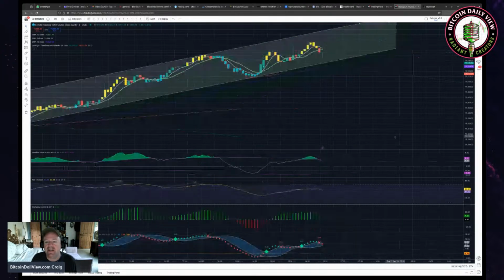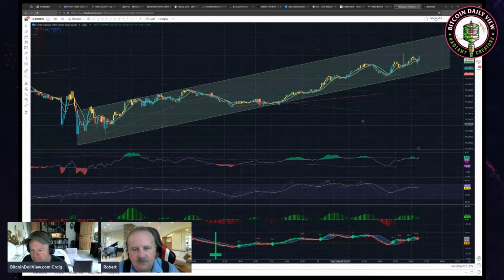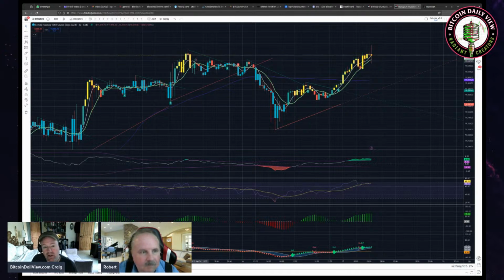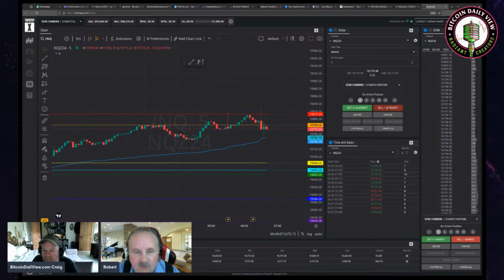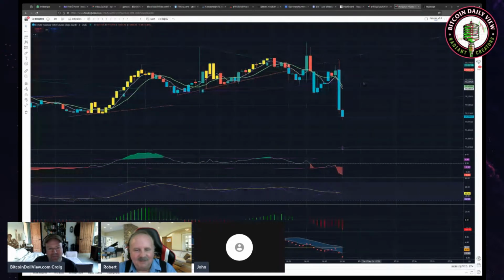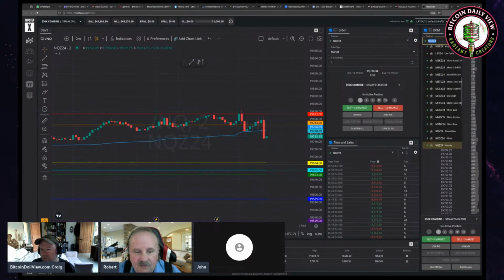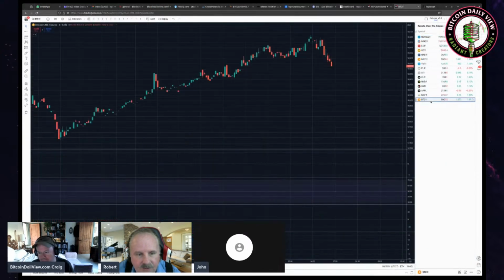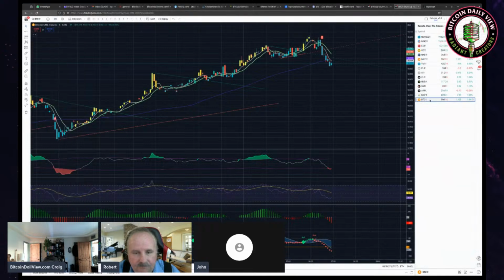9/17 NASDAQ and Crypto Trading, Get In HERE!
The BEST in Bitcoin news and "How to" short videos! Stay informed by watching our official channel! Want to learn how to trade cryptocurrency with the pros?

Keywords to help you find this video:

Covid-19
SARS-COV-2
unemployment
Making money
Trading Bitcoin
Trading cryptocurrency
Bitcoin education
cryptocurrency news
cryptocurrency mining
cryptocurrency 2022
cryptocurrency news channel
cryptocurrency market
cryptocurrency day trading
cryptocurrency analysis
bitcoin mining
bitcoin news
bitcoin
bitcoin live
bitcoin trading
bitcoin analysis
crypto signals
crypto signals live
crypto signals telegram
crypto signals telegram group
crypto signals app
crypto signals review
crypto signals binance
crypto signals free
crypto signals software
crypto signals leaks
crypto buy sell signals
crypto trading signals free
crypto face signals
crypto gnome signals
best crypto signals on telegram
crypto quality signals zignaly
Bitcoin training
Bitcoin trading
BTC trading
BTC signals
Altcoins
Altcoin training
Altcoin trading
Altcoin signals
cryptocurrency market predictions
cryptocurrency reddit investing
allen ginter cryptocurrency
best cryptocurrency exchange
cryptocurrency mining explained
cryptocurrency prices
cryptocurrency index
cryptocurrency exchange api
cryptocurrency exchange app
cryptocurrency trading australia
cryptocurrency explained
cryptocurrency prices chart
cryptocurrency australia youtube
google:suggestrelevance
cryptocurrency news 2020
cryptocurrency stickers
cryptocurrency trading course
libra
cryptocurrency reddit
trading bitcoin
current cryptocurrency prices
cryptocurrency news usa
money replacement
cryptocurrency news app
cryptocurrency news now
cryptocurrency trading
cryptocurrency prices live
cryptocurrency prices list
cryptocurrency in 2022
cryptocurrency books 2022
cryptocurrency market manipulation
libra cryptocurrency
cryptocurrency books
money
facebook libra cryptocurrency
cryptocurrency exchange sites
cryptocurrency mining australia
cryptocurrency etf fidelity
schwab cryptocurrency etf
cryptocurrency trading hours
cryptocurrency reddit news
cryptocurrency list 2022
cryptocurrency reddit guide
cryptocurrency australia
cryptocurrency bitcoin original
cryptocurrency exchange rates
cryptocurrency trading reddit
cryptocurrency investment
cryptocurrency market capitalization
cryptocurrency prices charts
real-time cryptocurrency prices
cryptocurrency price tracker
cryptocurrency market analysis
cryptocurrency trading books
cryptocurrency prices graph
real cryptocurrency miner
cryptocurrency miner app
cryptocurrency for dummies
make money now
cryptocurrency taxation australia
cryptocurrency investing bible
cryptocurrency trading strategy
cryptocurrency exchange india
cryptocurrency mining software
Cryptocurrency and security
cryptocurrency prices today
cryptocurrency allen
amazon cryptocurrency news
tron cryptocurrency news
cryptocurrency news history
cryptocurrency scams australia
cryptocurrency etf vanguard
cryptocurrency reddit eli5
cryptocurrency mining ato
cryptocurrency news latest
cryptocurrency mining rig
cryptocurrency ico
cryptocurrency reddit market
Cryptocurrency tumbler
cryptocurrency market size
ripple cryptocurrency news
Cryptocurrency bubble
cryptocurrency list price
cryptocurrency news ripple
cryptocurrency hardware wallet
cryptocurrency news australia
cryptocurrency trading signals
cryptocurrency markets
latest cryptocurrency prices
blockchain algorithm
libra cryptocurrency stock
cryptocurrency exchange australia
cryptocurrency reddit beginner
china cryptocurrency news
cryptocurrency australia exchange
cryptocurrency australia regulation
cryptocurrency market capitalizations
ico cryptocurrency meaning
crypto currency wallet
cryptocurrency trading ato
cryptocurrency trading app
cryptocurrency trading bot
gemini cryptocurrency exchange
Learn how to trade cryptocurrency
cryptocurrency market today
cryptocurrency taxation
cryptocurrency etf list
cryptocurrency australia news
Learn how to trade Bitcoin
cryptocurrency
crypto futures trading
crypto margin trading